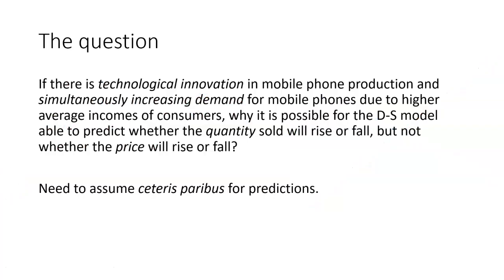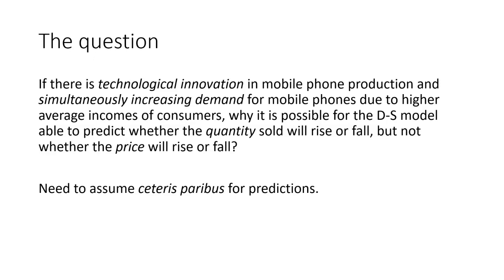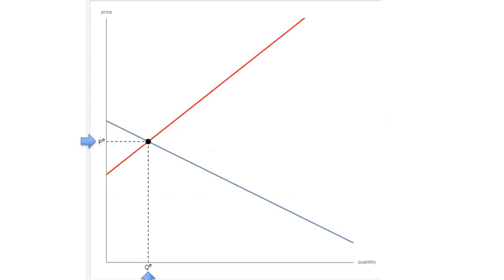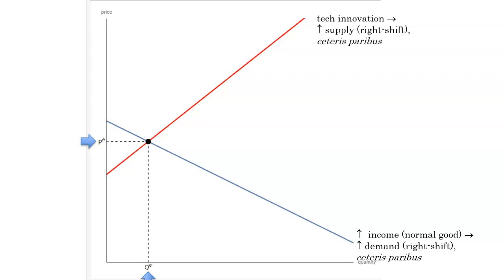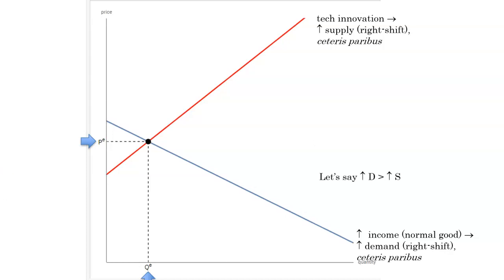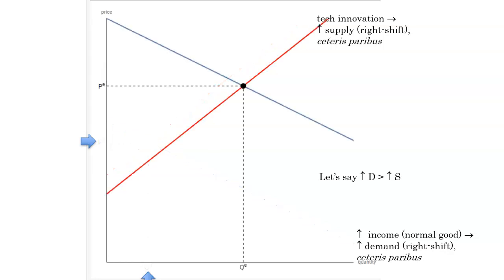Question: predicting Pe and Qe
Question posed in the subject "Consumers, Firms & Markets".